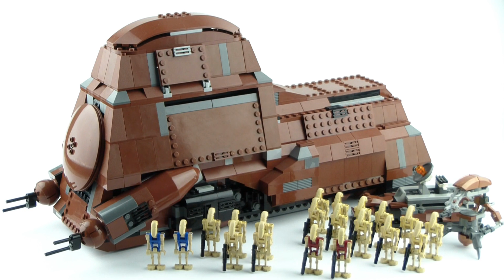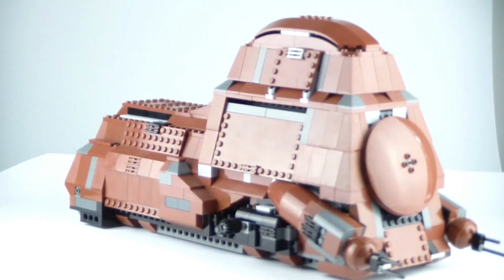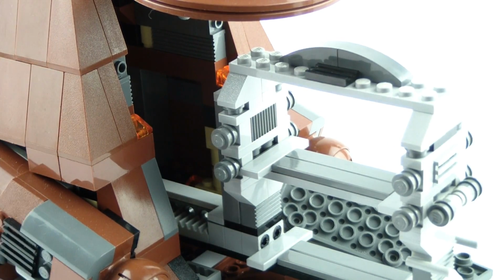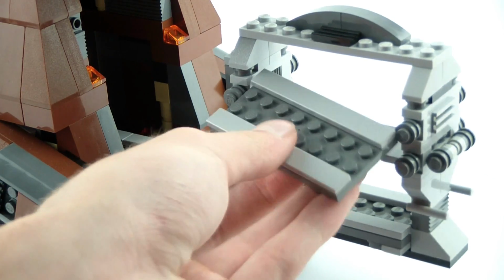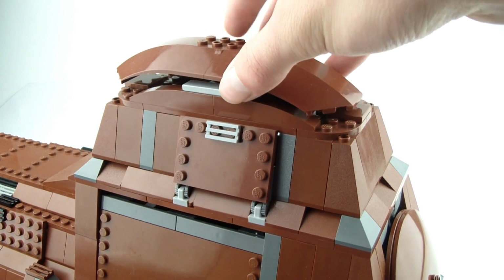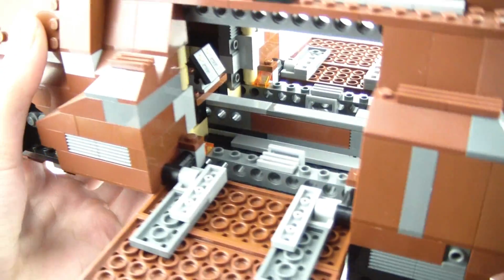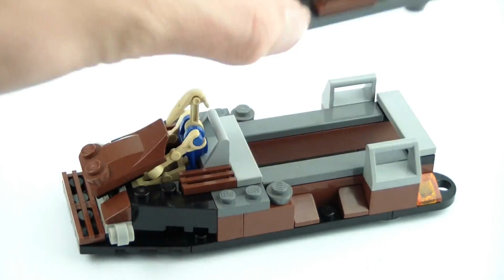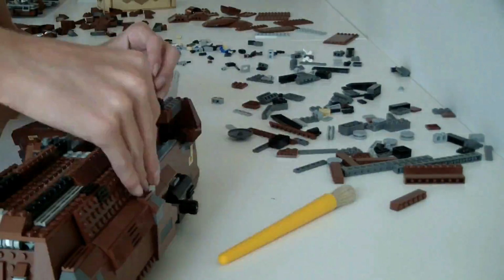LEGO Star Wars: Trade Federation MTT 7662 Review!!!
LEGO Star Wars: Trade Federation MTT 7662
$99.99 | 1330 pcs | 20 minifigures | Year 2007 | #7662

This is an amazing LEGO set, its full of fun-features, it has a great overall play-ability. The set is accurate to the vehicle design,  making it for everybody, this is made for playing as well as collecting. This set has minor flaws talked in the review.

LEGO Description:

Trade Federation MTT

When the Trade Federation MTT shows up, it's time for the enemy to start running! Open its hatches and extend the secret storage rack to deploy a legion of battle droids, armed and ready to fight. Top opens to reveal pilot cabin and steering controls. Open the hatch in the back to reveal a battle droid carrier vehicle!

Includes 16 regular battle droids, 2 red security battle droids, 2 blue pilot battle droids and a destroyer droid.